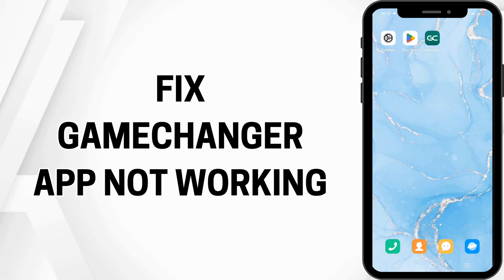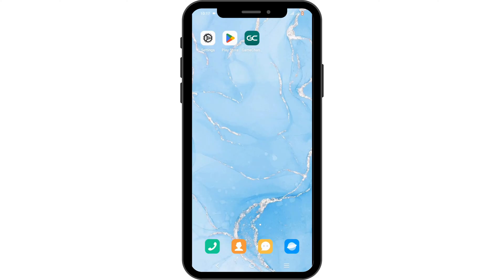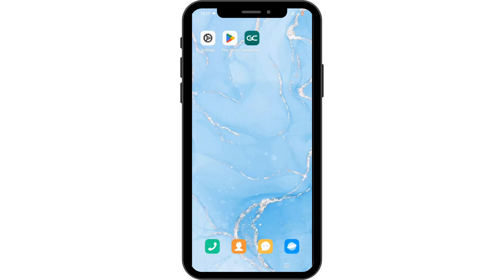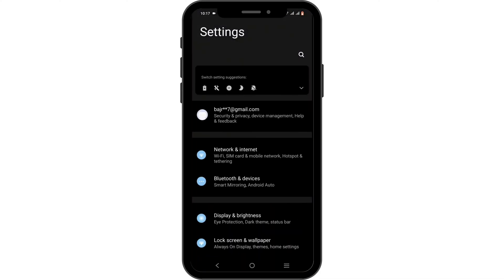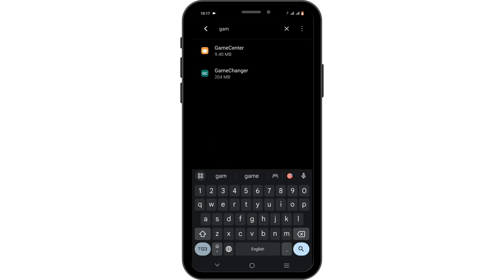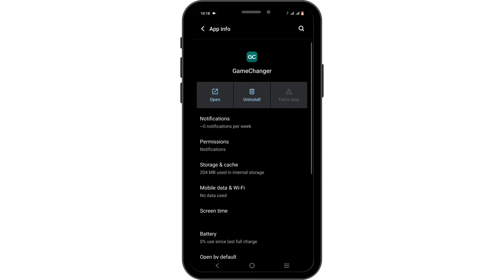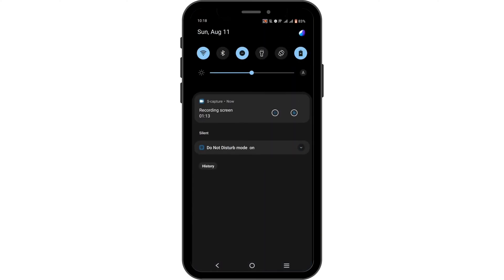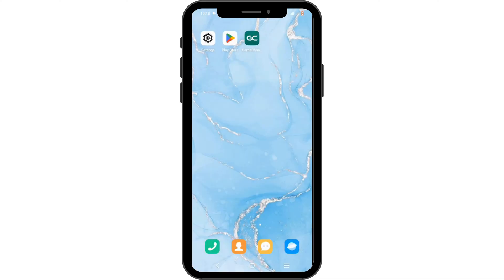GameChanger App Not Working: How to Fix GameChanger App Messages Not Loading & Delaying (2024)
Experiencing issues with messages not loading or delays in the GameChanger app? This video provides a guide on how to fix these problems in 2024. Follow these steps to troubleshoot and get your messages loading properly again.

Timestamps:
0:00 - Introduction
0:15 - Fixing GameChanger App Message Issues